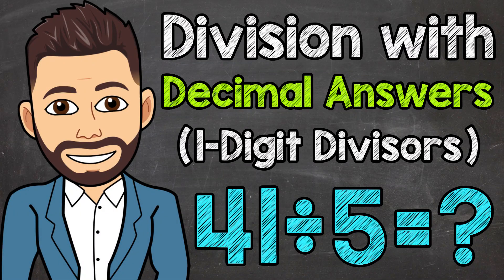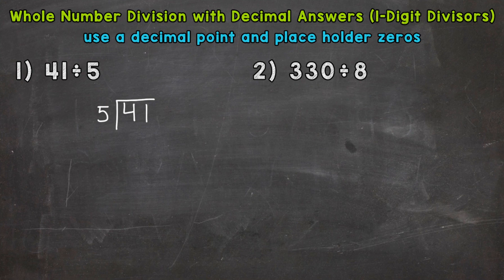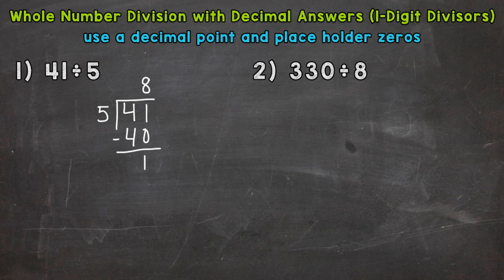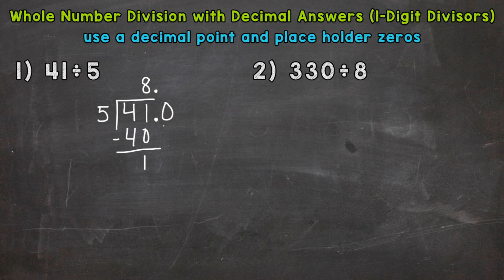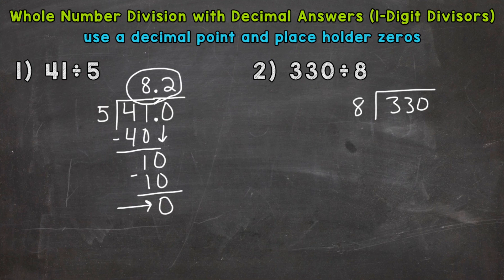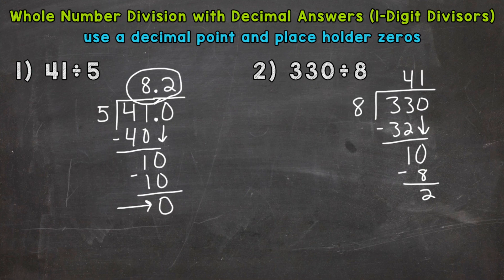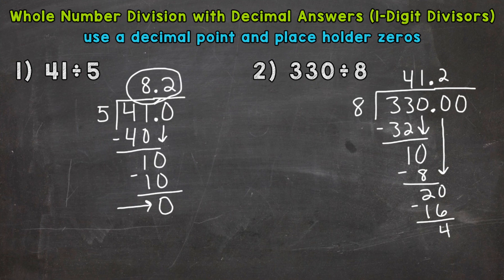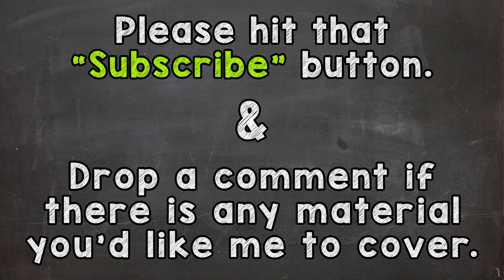Whole Number Division with Decimal Answers (1-Digit Divisors) | Math with Mr. J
Welcome to Whole Number Division with Decimal Answers (1-Digit Quotients) with Mr. J! Need help with how to get decimal remainders? You're in the right place!

Whether you're just starting out, or need a quick refresher, this is the video for you if you're looking for help with division with decimal answers. Mr. J will go through division examples and explain the steps of how to get a decimal remainder when dividing whole numbers.

Hopefully this video is what you're looking for when it comes to whole number division with decimal answers.